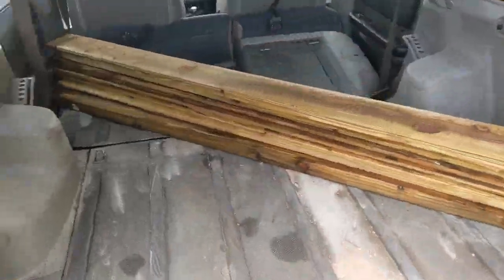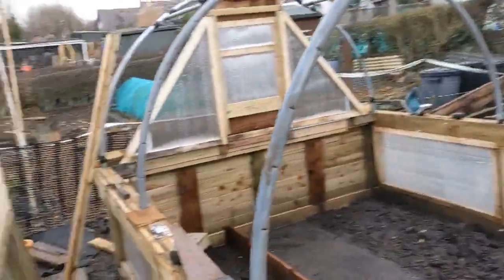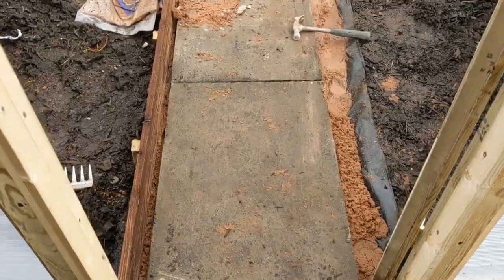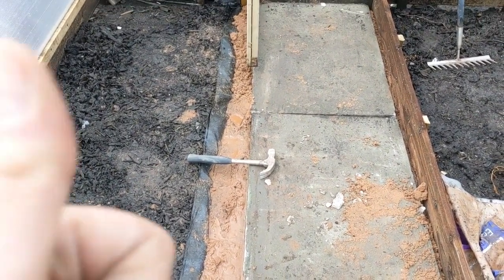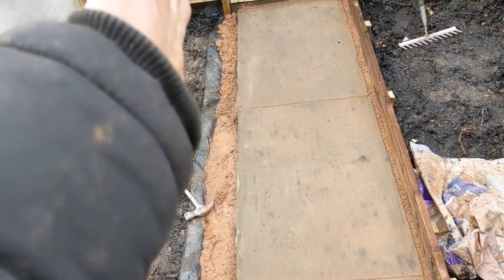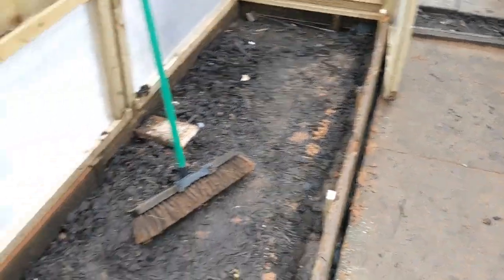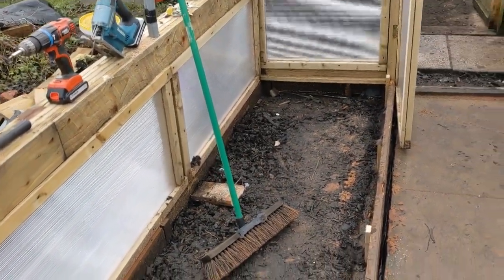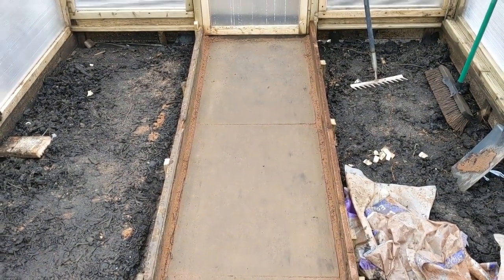UK ALLOTMENT 2021~ Winter Jobs ~ Sheds & Tunnels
Hello Folks!!! ~ Back on the Plots.
Today a shed is partially clad and a The Tunnel Path is installed.
Glad to get going again!
~Peace & Love~
Guru M